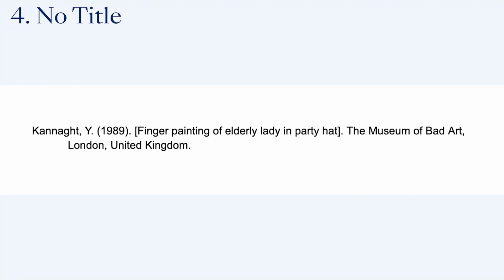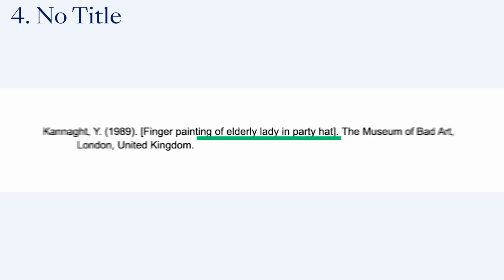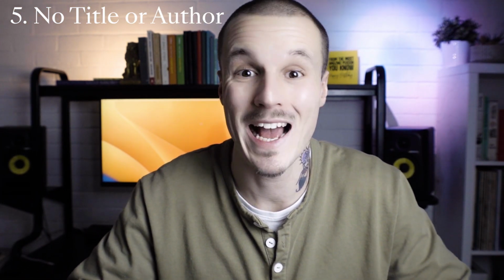APA Missing Information Survival Guide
How do you reference a source in APA when it is missing key information?

Whether your source has no name, no title, no date or no page number, I've got your covered!

Timestamps:
00:00 - Missing Information Survival Guide
00:18 - 1. Group Author
00:58 - 2. No Author
01:43 - 3. No Date
01:54 - 4. No Title
02:17 - 5. No Title + Author
02:30 - 6. No Page Number
03:06 -7. Audiovisual Source
03:23 - Resources 🤔